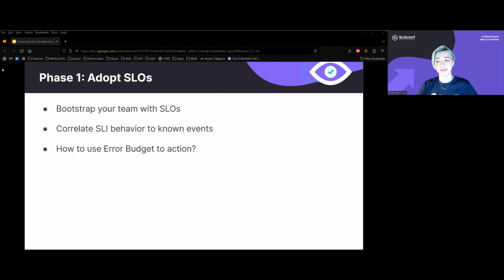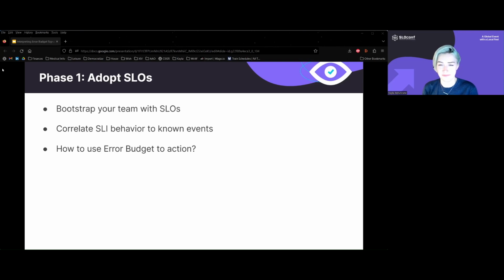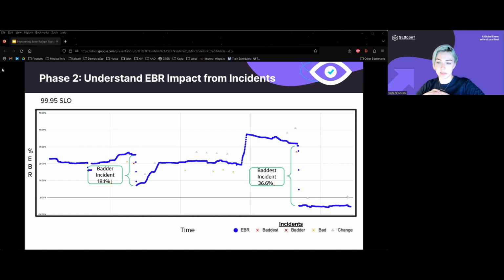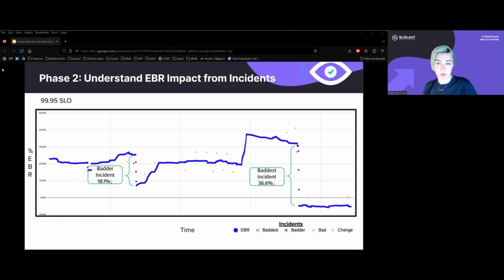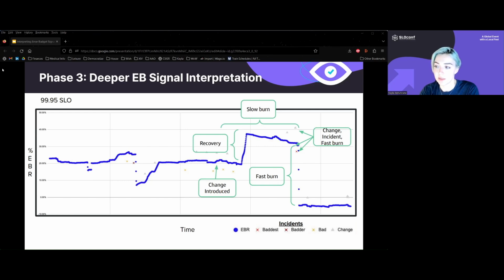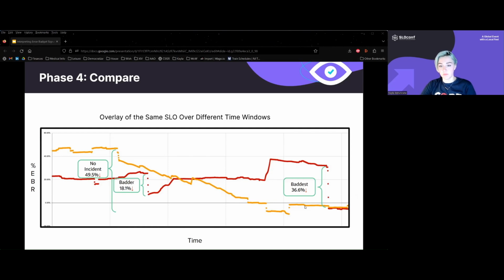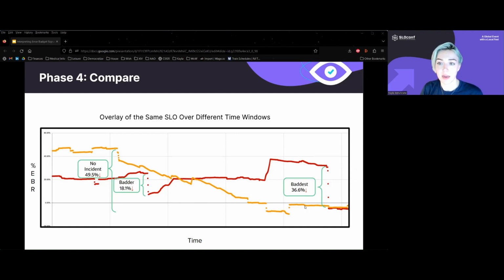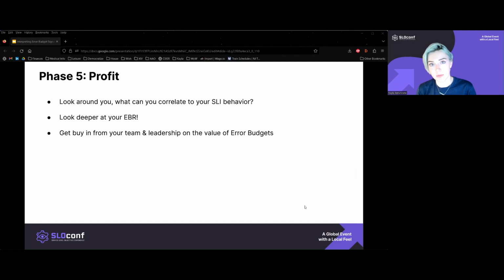SLOconf 2023 - Interpreting Error Budget Signals - Kayla Annunziata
Kayla Annunziata (Capital One)

As an Enterprise SRE Team at Capital One we are on a journey to consistently measure reliability through practices such as adopting Service Level Objectives (SLOs).

Identifying an Error Budget Signal:
Some key indicators we leverage to analyze our reliability and reinforce in our Error Budget Policy are primarily related to our Error Budget Remaining (EBR) value and the trend of that EBR over time. Based on the slope of our EBR over a rolling window (usually 30 days), the key signals we seek to interpret are negative slope (degradation of our EBR), positive slope (EBR recoveries) and an EBR value of 0 (or negative).

Interpreting an Error Budget Signal:
Data without a clear way to interpret it is every engineer’s nightmare (or problem solving dream?). We seek to aid our teams in interpreting their Error Budget Signals and correlate potential drivers to the EBR trends. By having clear EBR signals indicated we can begin to overlay events that could be contributing factors and merit investigation. Is it a change related burn? Did it occur at the same time as a chaos engineering event? Have we lapsed a full time window where a prior incident is no longer negatively affecting our rolling EBR?

Actioning from an Error Budget Signal:
As an SRE team, we advise teams how to react to fast degradations (incident alert!) and slow burning ones, or even EBR recoveries (Party On Wayne!). This establishes an error budget policy to balance the reliability of our applications while continuing to release new features.

We’ll share with you some real examples of what we’ve seen in action and how we have advised our application SRE teams to investigate and actionably improve the reliability of their services as a result of these signals. In sharing this we hope that other teams can help foster buy-in to SLOs as an SRE practice area and support where they work today by incorporating an Error Budge Policy to benefit their applications’ reliability.